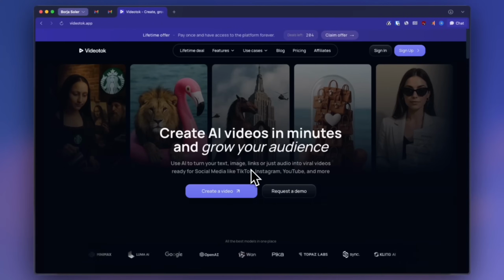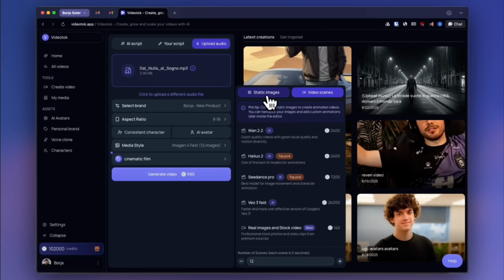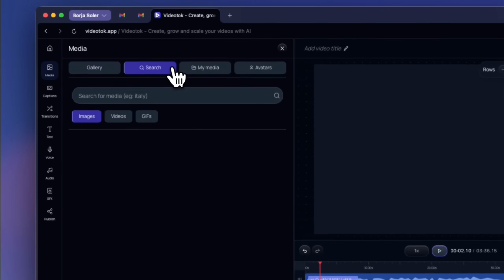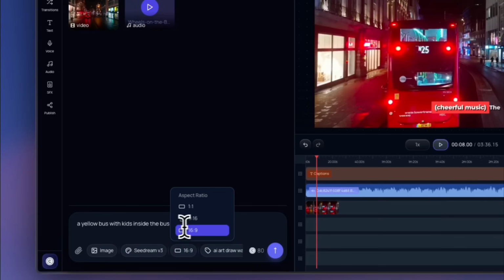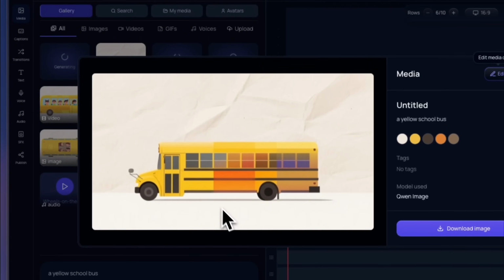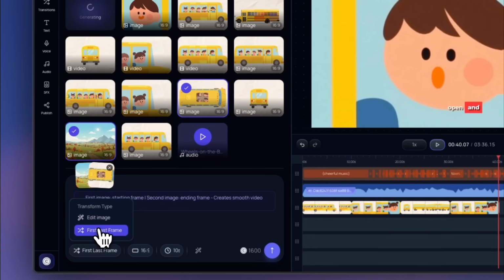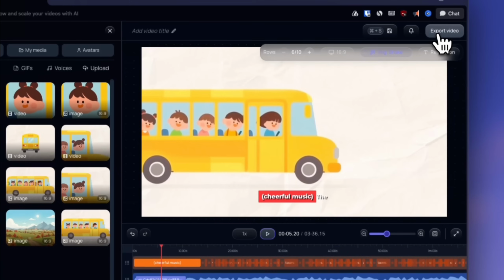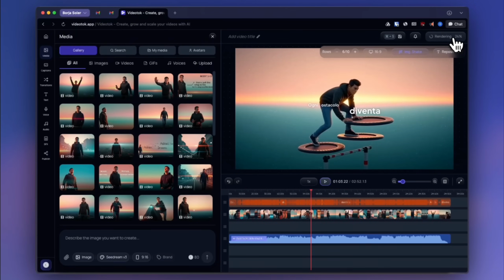How to Make a Music Video With AI in Minutes!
In this video we will learn how we can create youtube, instagram, tiktok ai music videos in a few minutes with an automatic creation or step by step deciding each scene we want in the video.